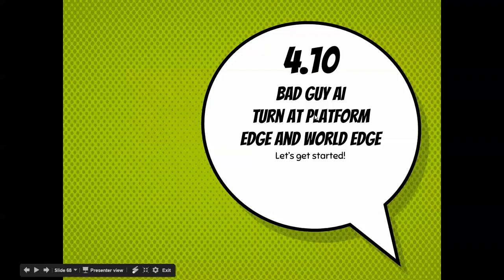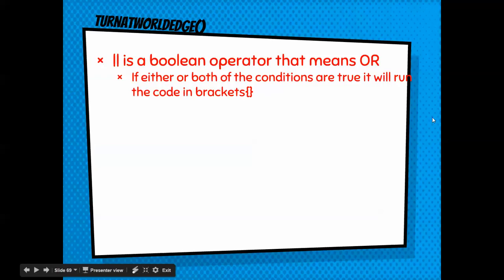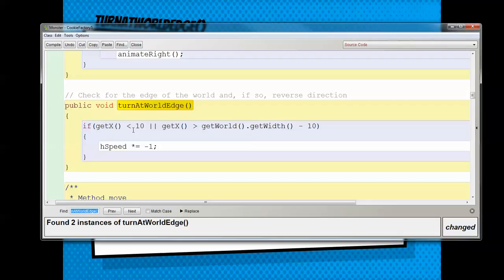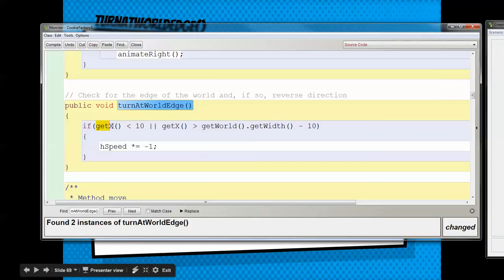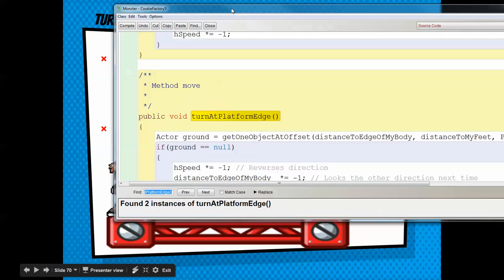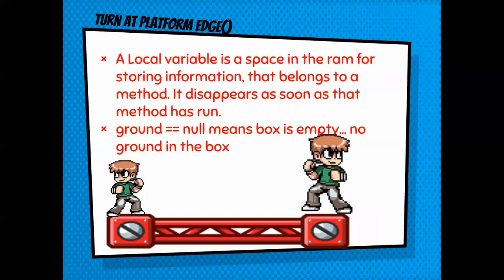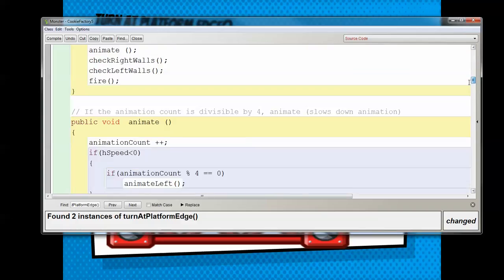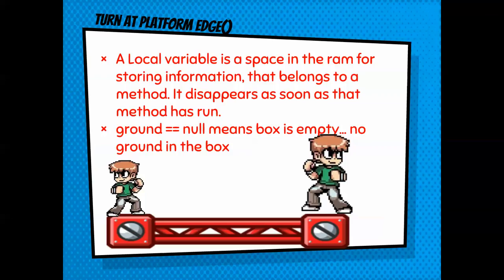Platform Jumper 4 10TurnAtPlatformEdge